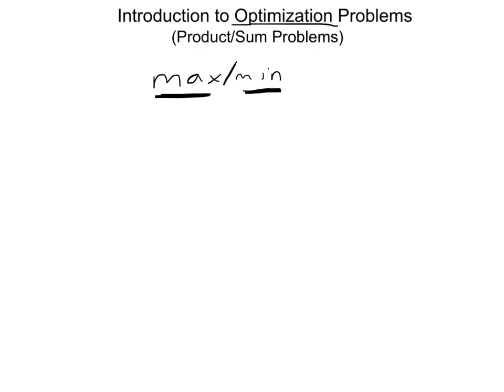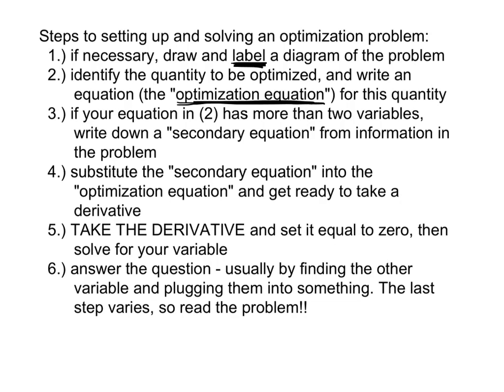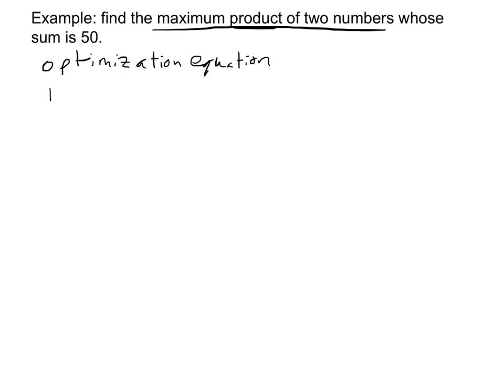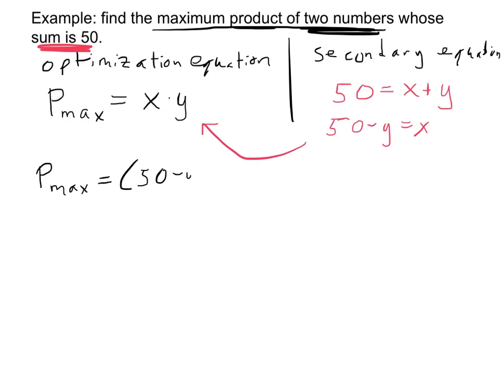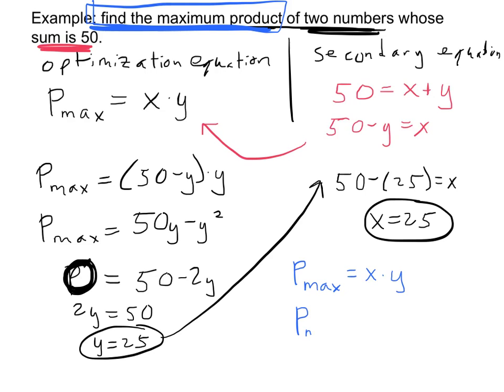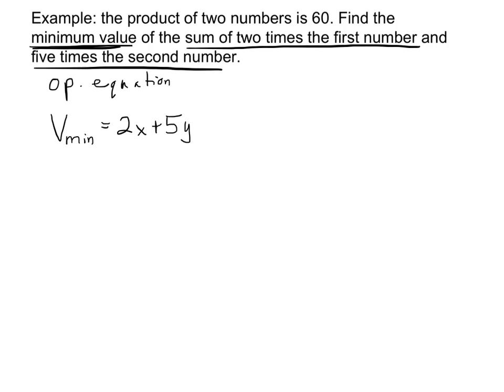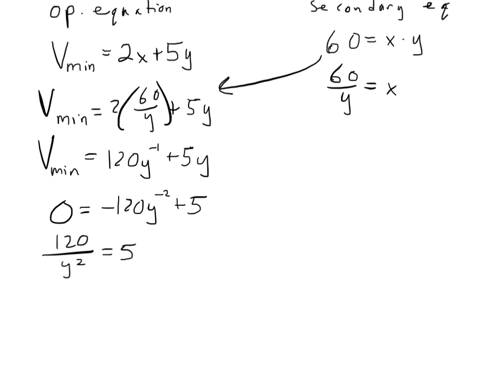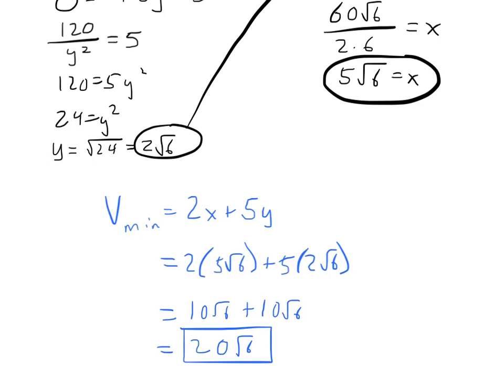Lesson 3 9A Introduction to Optimization Problems